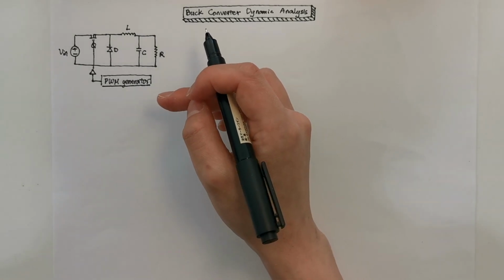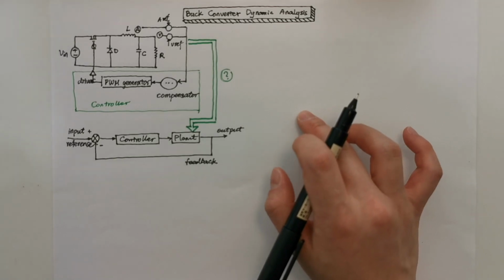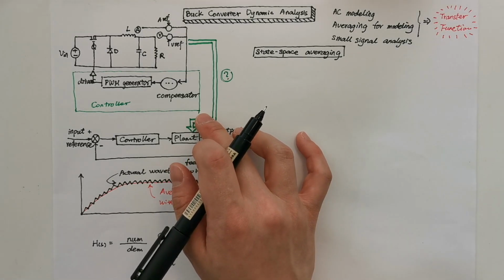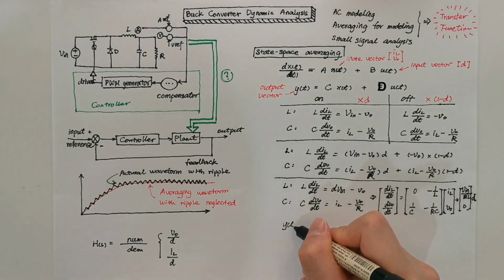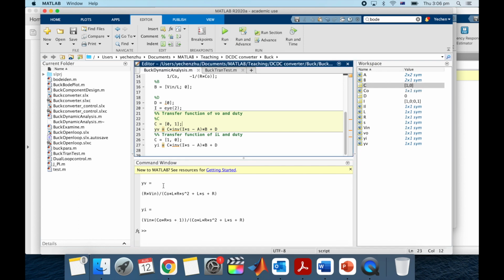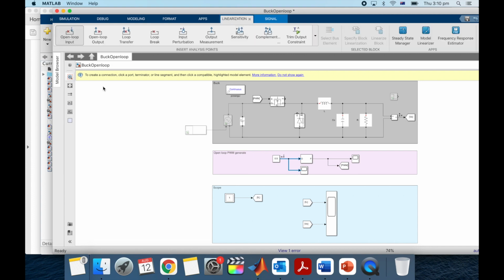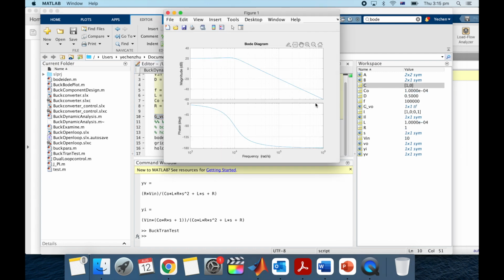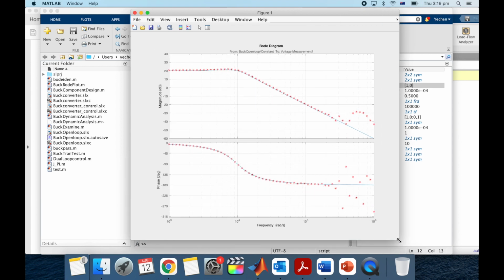Buck Converter Dynamic Analysis + Simulink Model Linearizer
This video got supports from 此梦千寻 and 国民小军. Many thanks for their help.